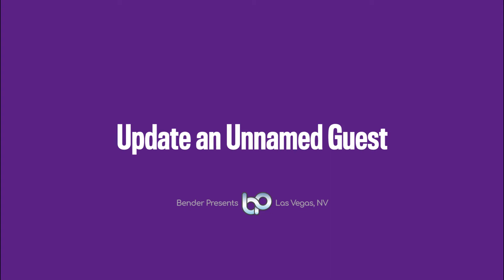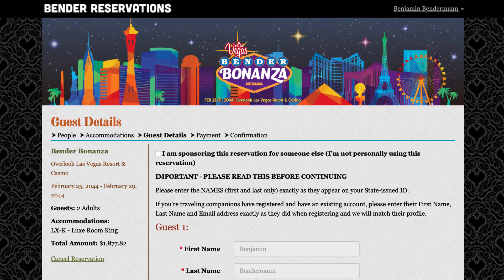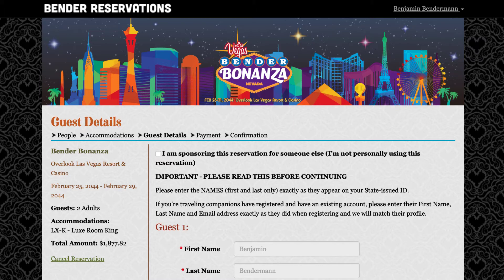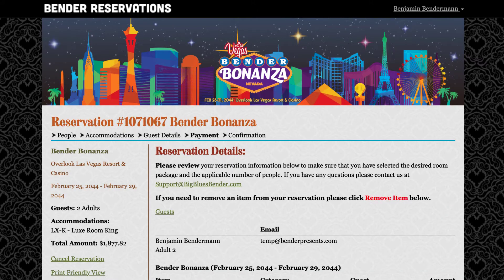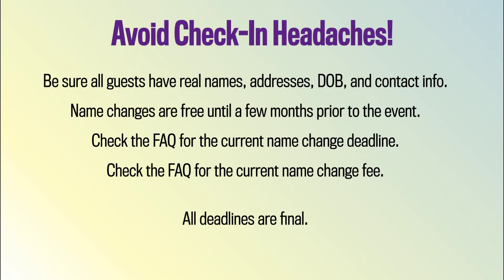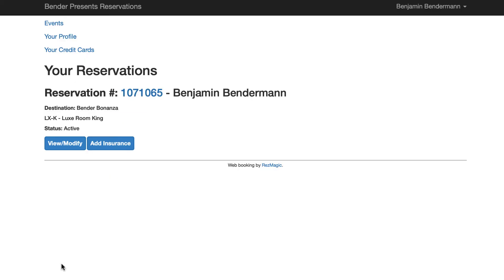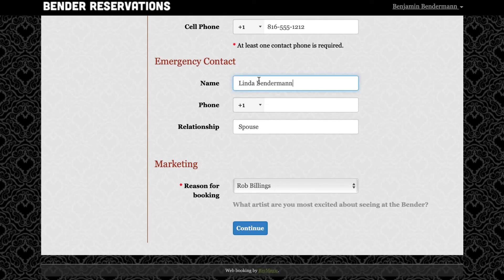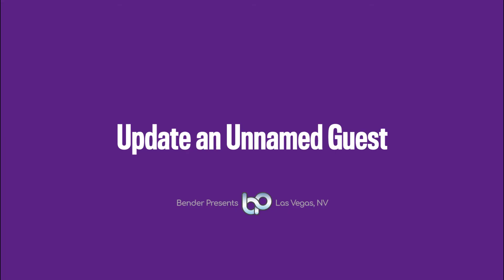Update an Unnamed Guest